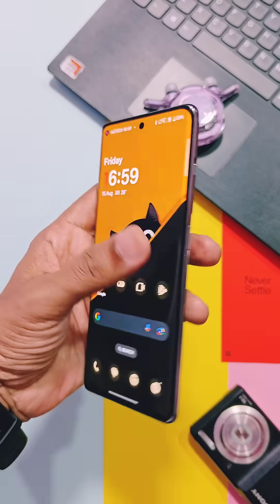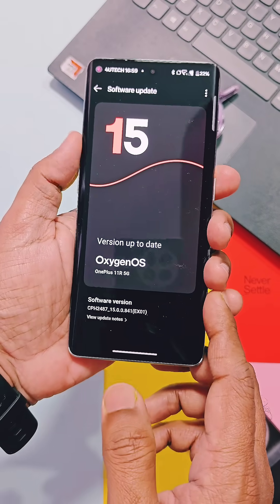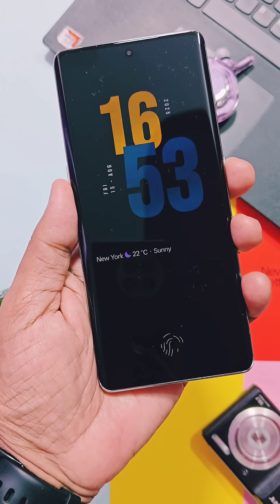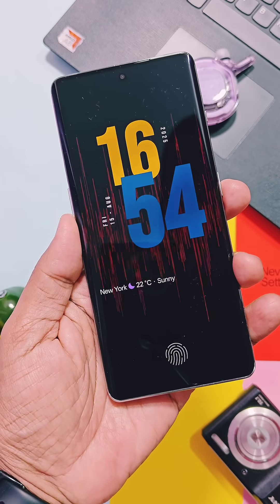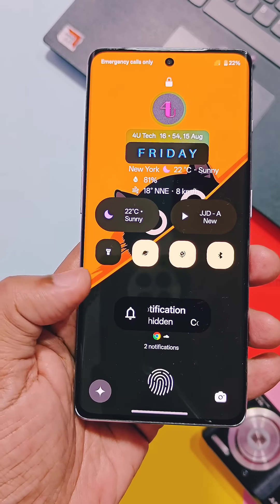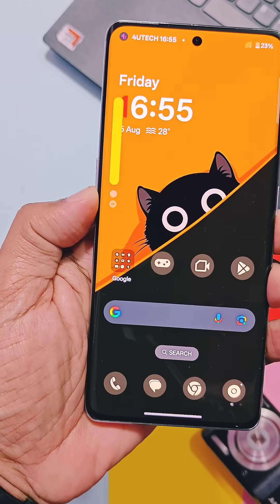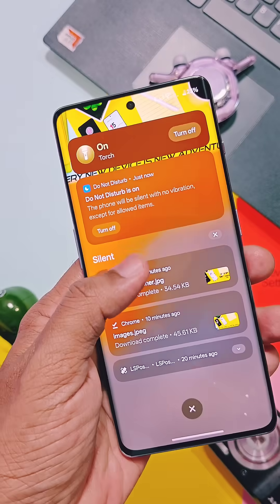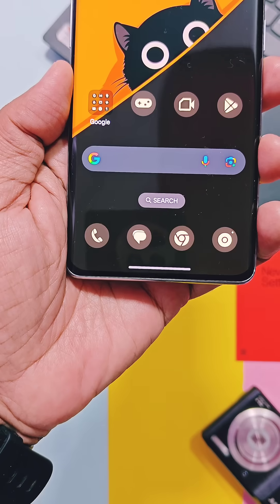🔥Transform OxygenOS 15 in never seen version of oxygenOS 16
Hey what's up guys welcome back you are watching 4U tech. In the world of modding everything is possible. Current state OxygenOS have better Customizations but still lots of users prefer custom roms because now days they offering different unique features which looks more stylish and nore productive.
Like now bar, lockscreen widgets, new wpeek display notifications an dold school features like status bar and quick settings.
 features then we have solution for you.
Today in this video we brought you new OxygenOS customizer app which literally add all custom rom features in oxygen 13 to 15 versions for any rooted OnePlus device.
This is mind blowing app which helped me to add almost all amazing features which we are going to discuss in this video at the end of this video we discussed how to use this mod so don't skip any part and watch it till the end.
This is root mod to customize any OnePlus devices running with OxygenOS 15 to OxygenOS 13 versions. Oxygen Customizer is an open-source Android application aimed at providing users with the ability to tweak and customize various aspects of Oxygen OS UI.

Furthermore, the open-source nature of Oxygen Customizer encourages community contributions and continuous improvement, ensuring a dynamic and evolving user experience.

🧩 Compatibility
Oxygen Customizer is compatible with OxygenOS/ColorOS/RUI 15, 14 and 13.
Warning
If you are using OOS15 based rom, please use at least beta versions.